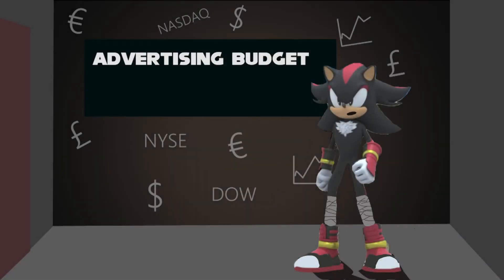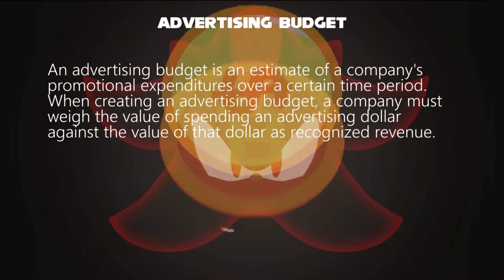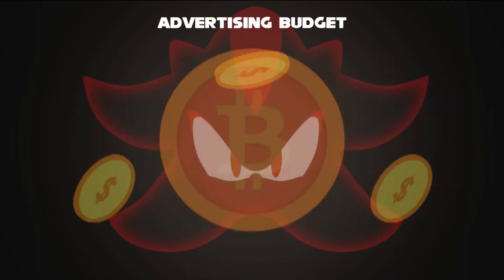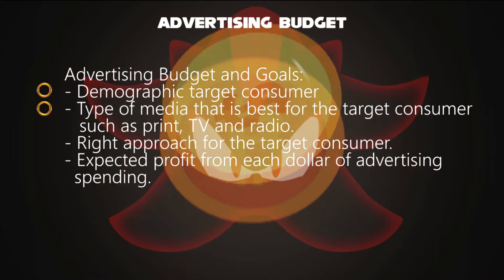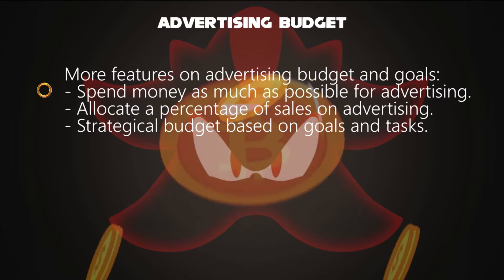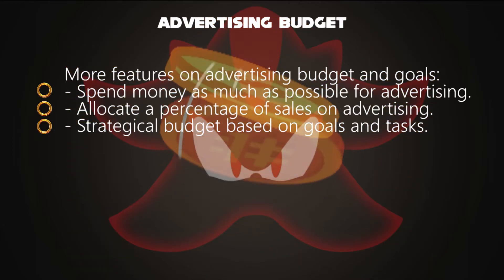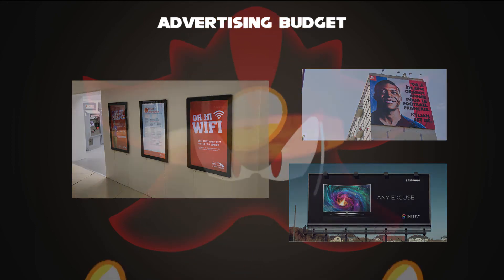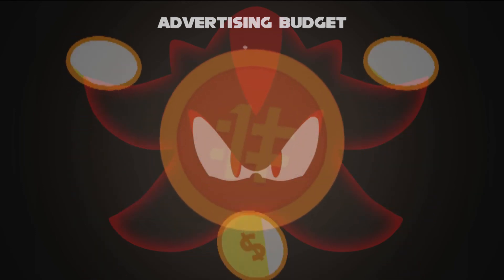Shadow the Hedgehog Teaches about Advertising Budget